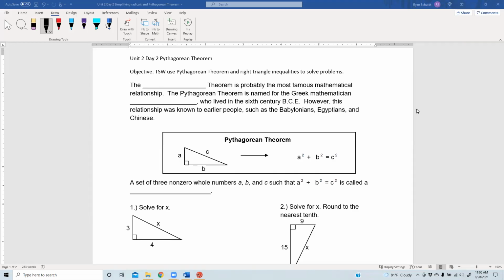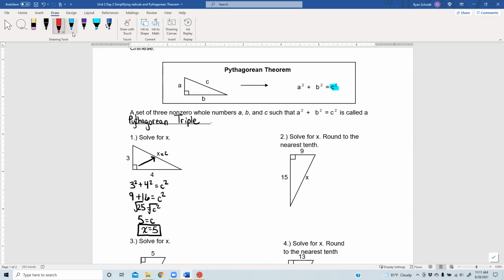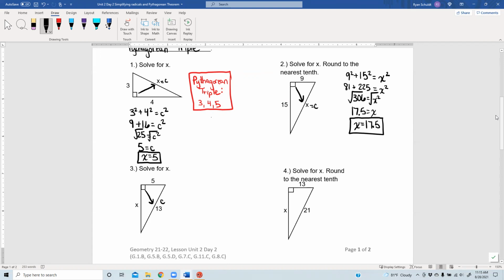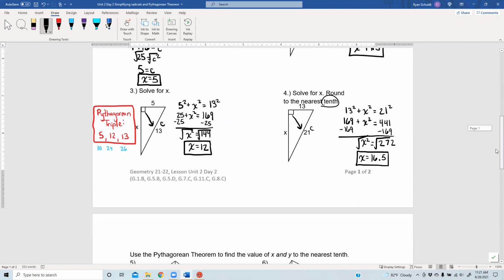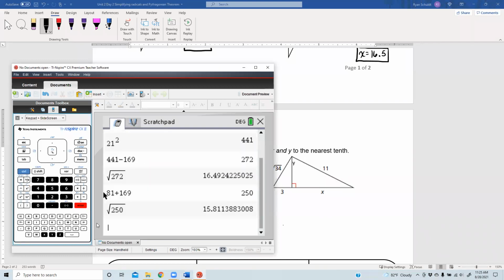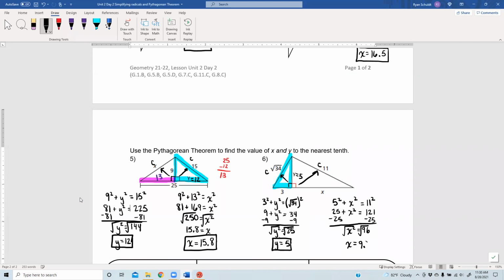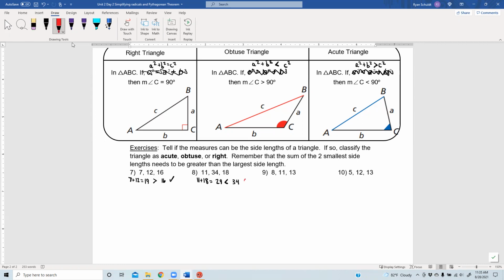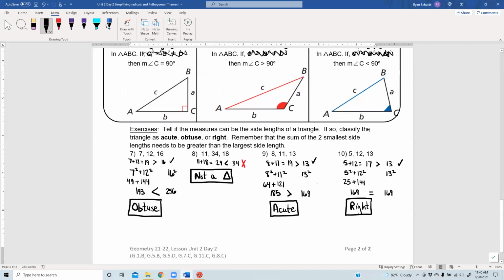U2D2 Lesson - Pythagorean Theorem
In this lesson, we will use the Pythagorean Theorem and right triangle inequalities to solve problems.